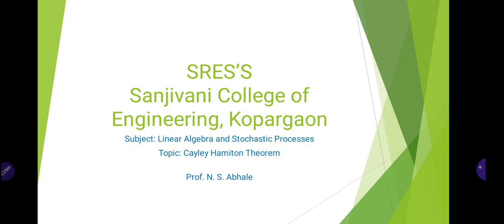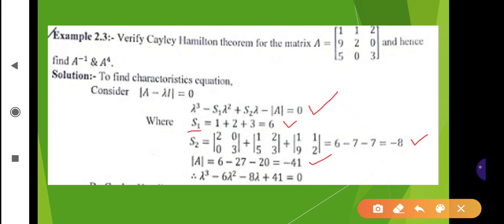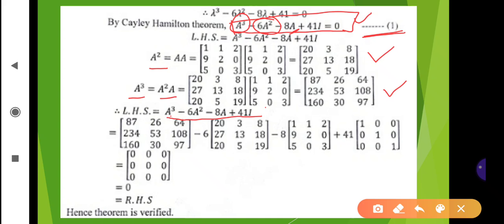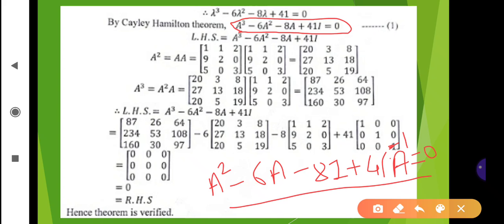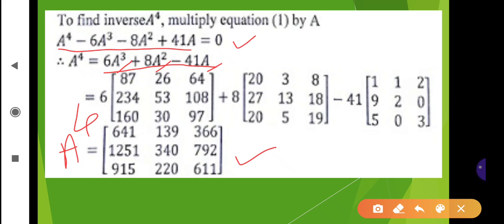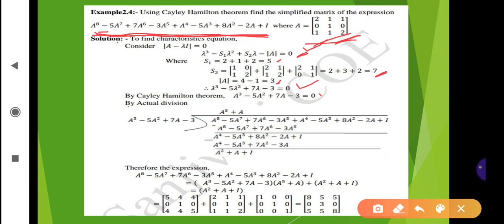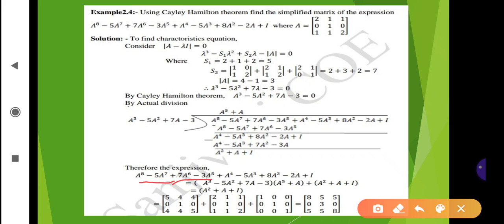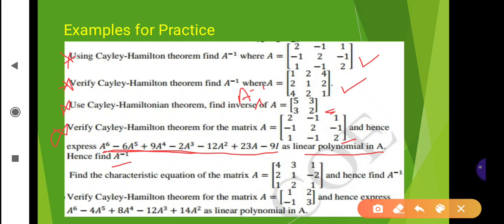Cayley Hamiton Theorem Lec03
Cayley Hamiton Theorem